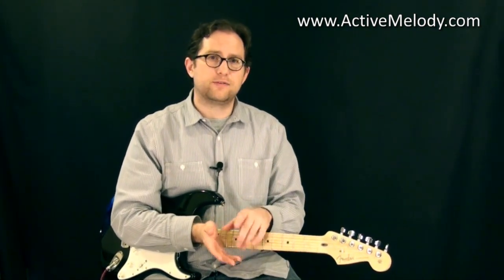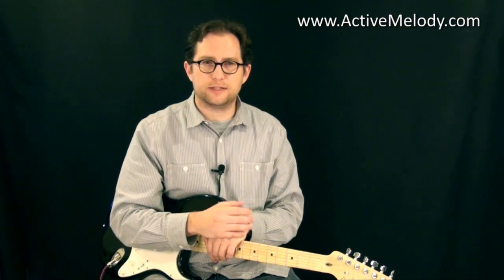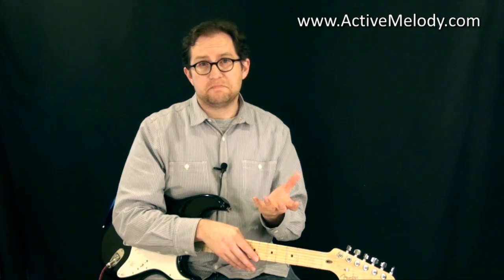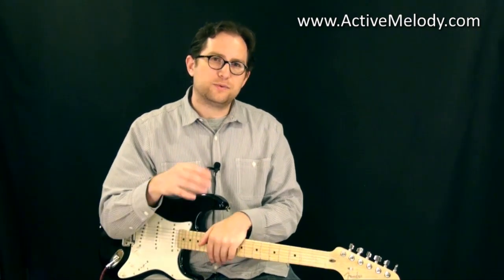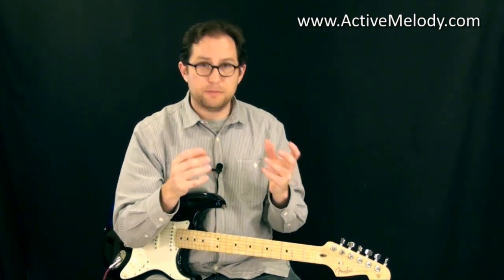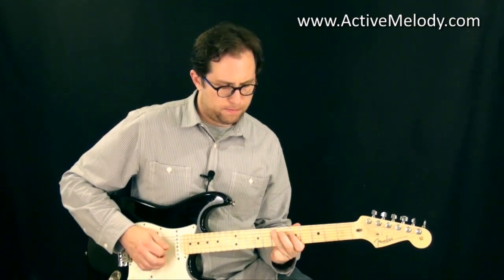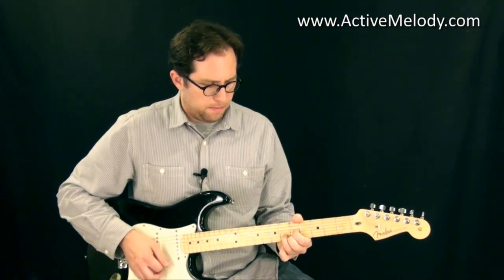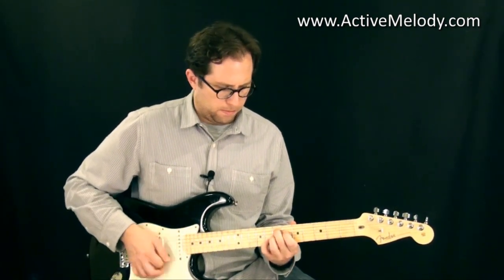Jimi Hendrix Style Rhythm Guitar Lesson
to purchase this Jimi Hendrix inspired rhythm guitar lesson for $7.  You'll be able to access the lesson immediately, nearly 50 minutes long, and comes with downloadable jam track and tablature.